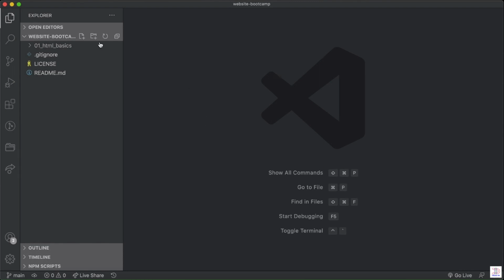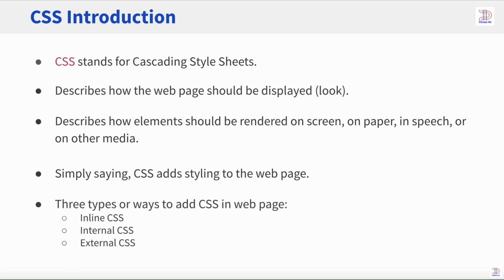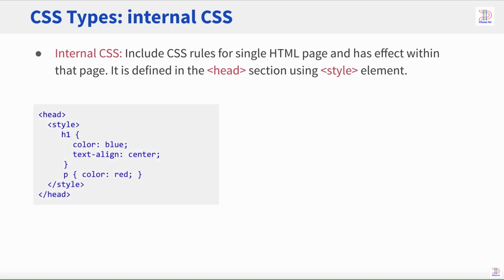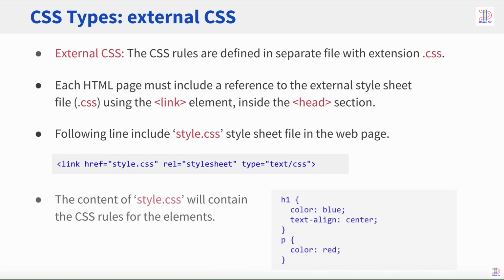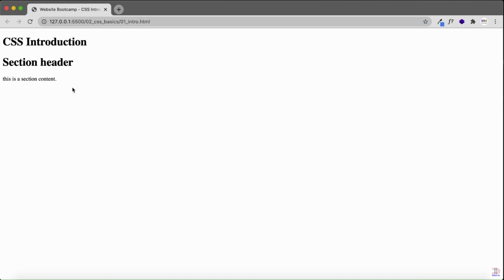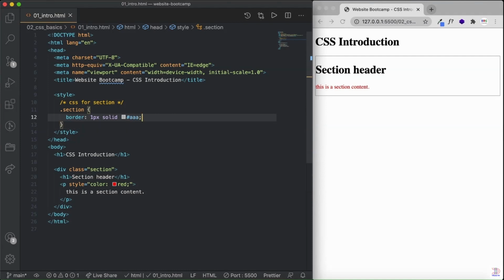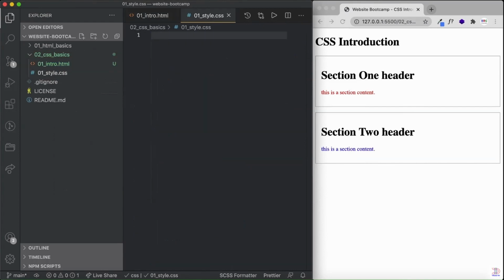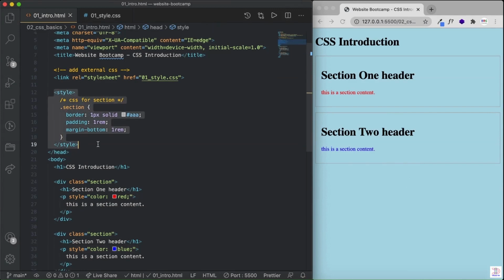[2.1] Introduction, types and comment - CSS Basics - HTML & CSS 101 - Dhanu Sir